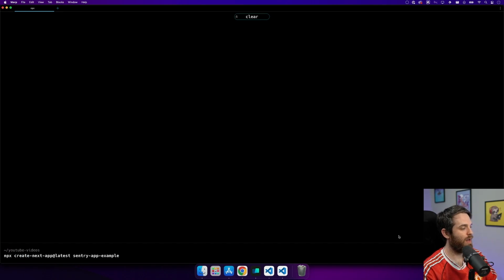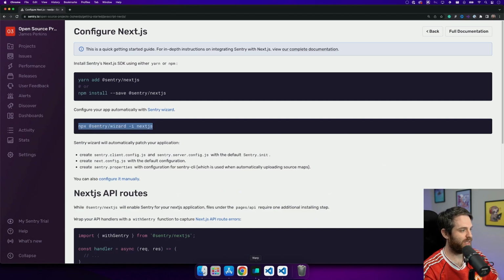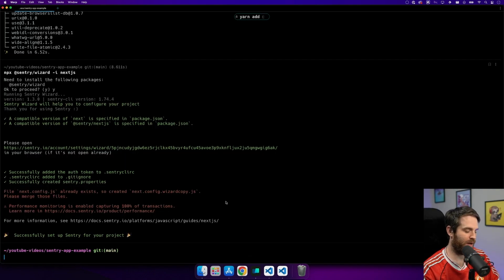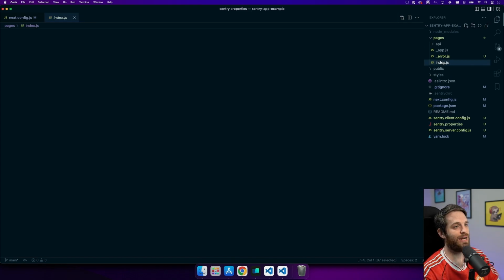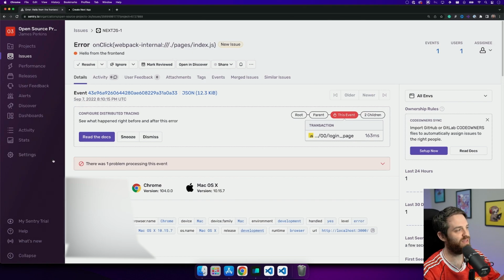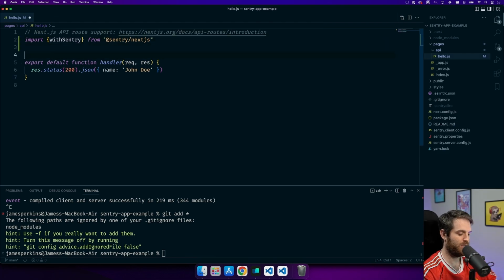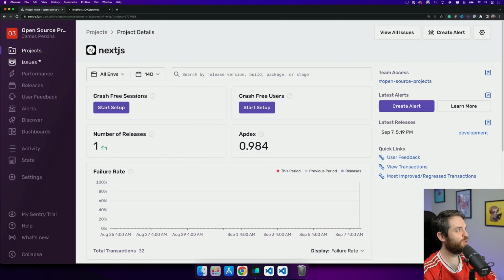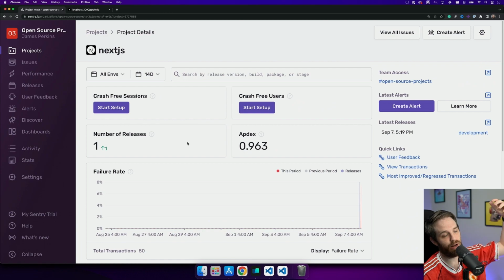How to Start Using Sentry: Application Monitoring for Next.js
I use Sentry in a few different applications so I thought I'd show you how you can implement this in Next.js